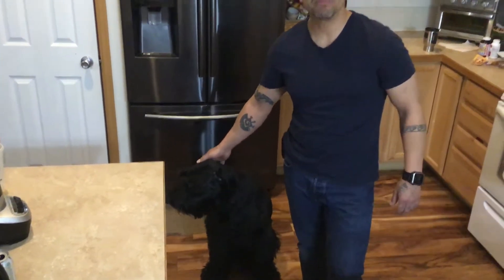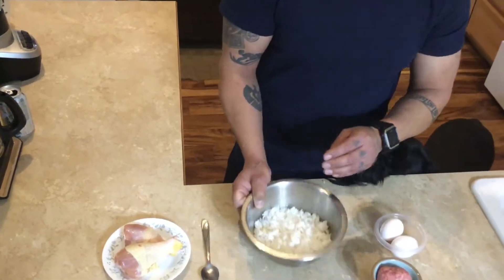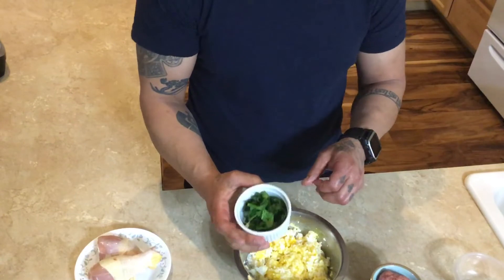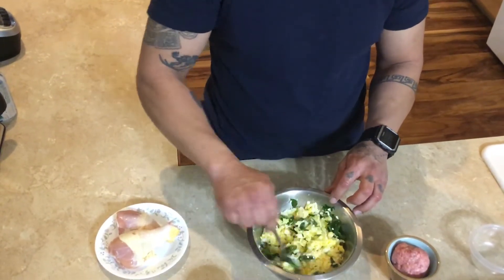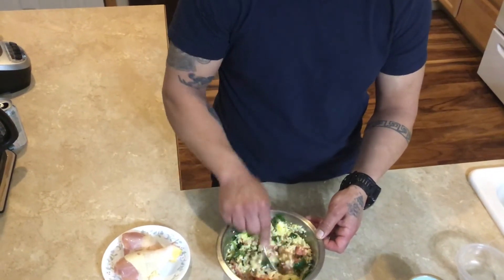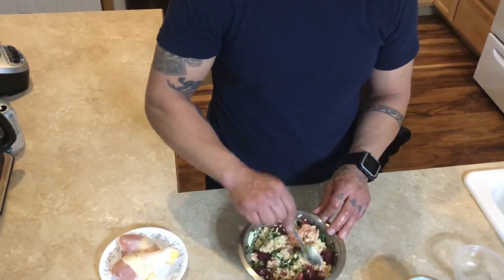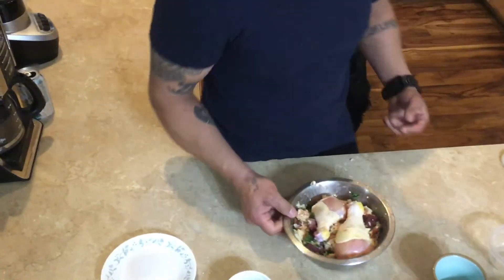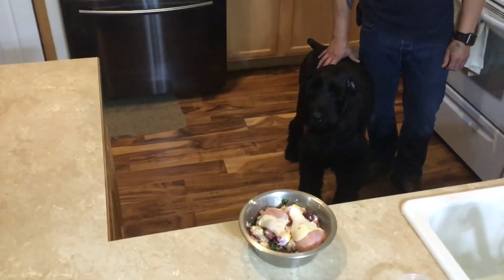Giant schnauzer raw food diet update ( With the infamous KYLO REN)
Raw food diet